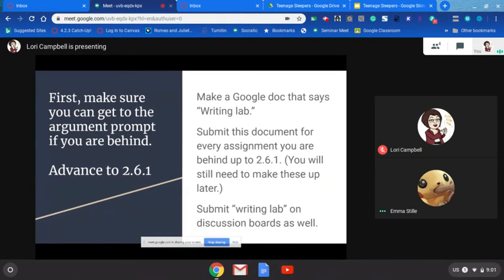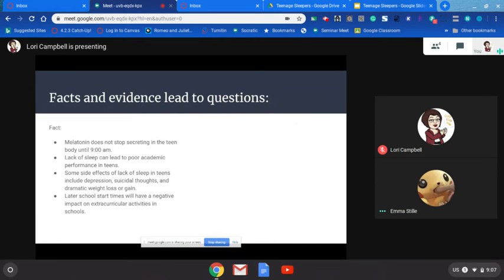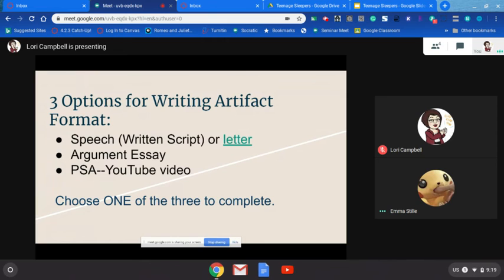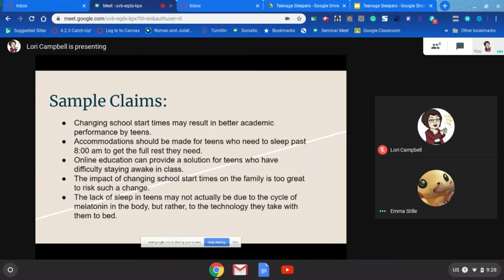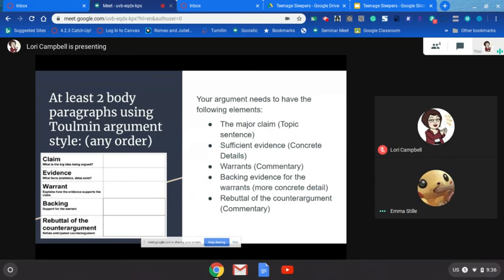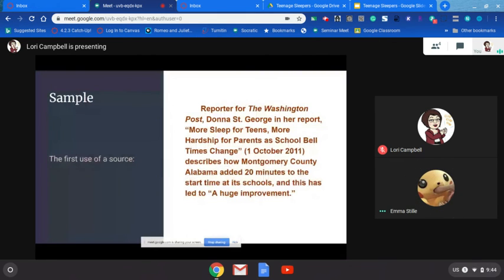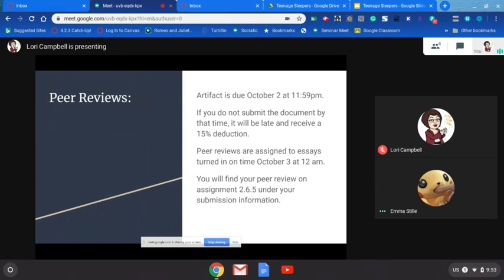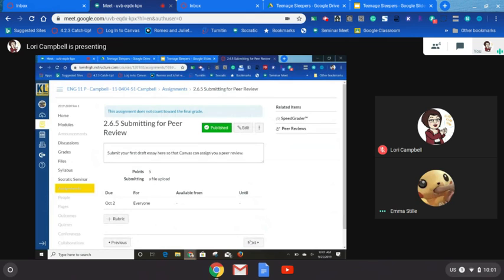English 11 Teenage Sleepers AM Writing Lab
English 11 Kern Learn Teenage Sleepers: Slides presentation:
sO54Eoy4JRImL0/edit?usp=sharing